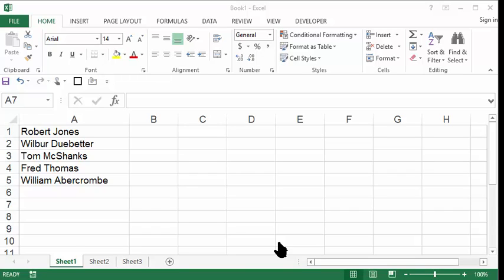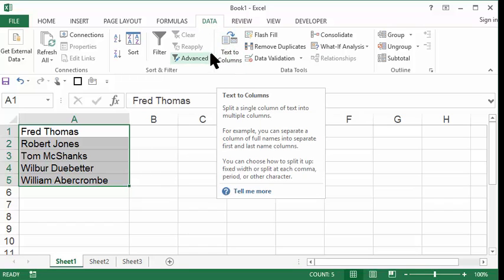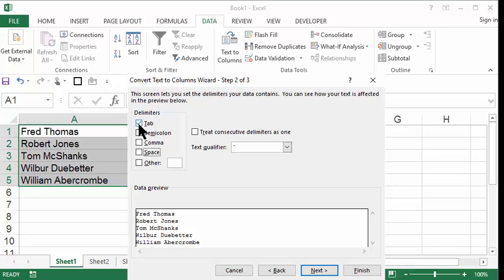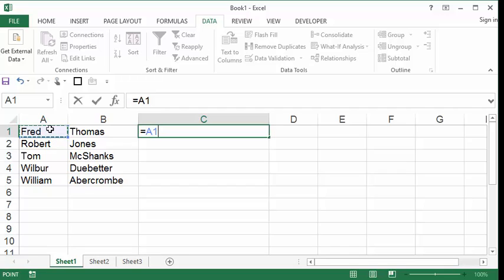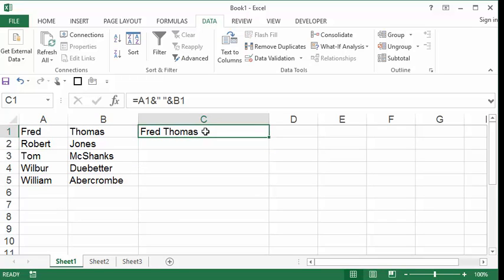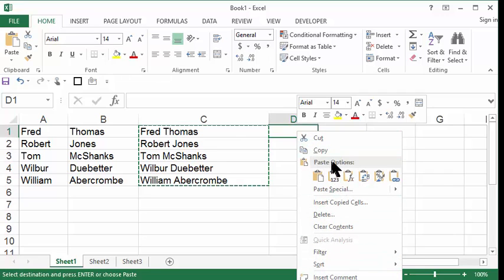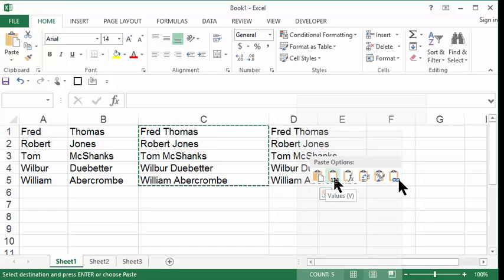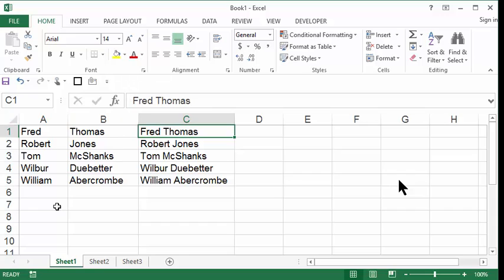Excel: Split First Name and Last Name. Then, Re-connect them.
This lesson will explain how to take a column of First Names and Last Names and split them into 2 separate columns. And, how to bring them back together again.